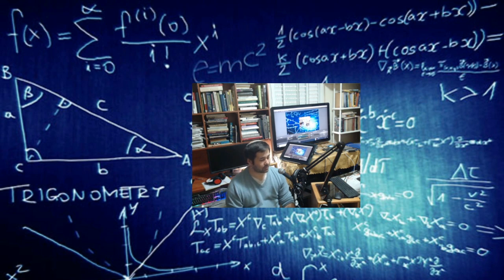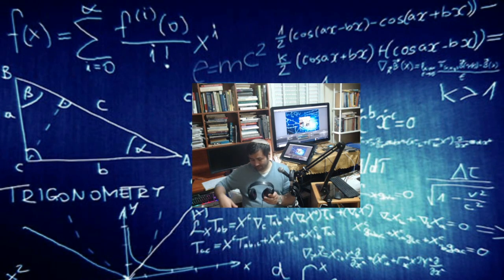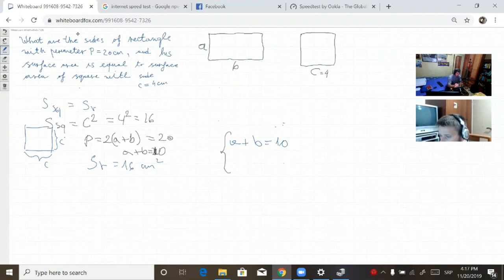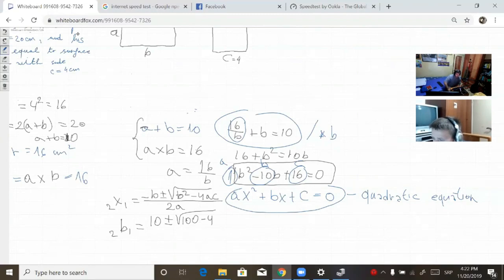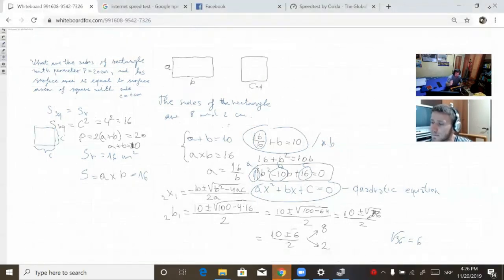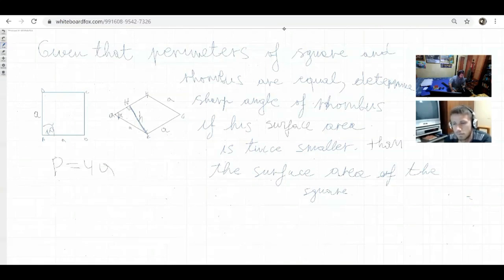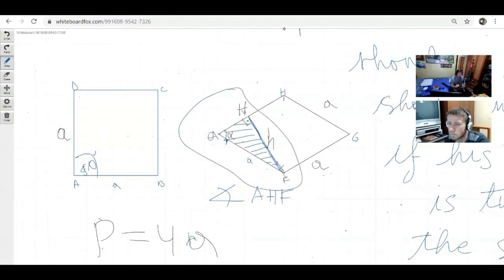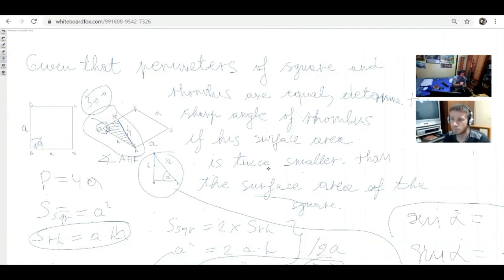Promotional Video for my Online Math Tutoring Daniel Dimovski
Mathematics, Physics, Basics of Electrical Engineering Online  Tutoring
Chess lessons for beginners

and comment if you have questions about the content of the video.